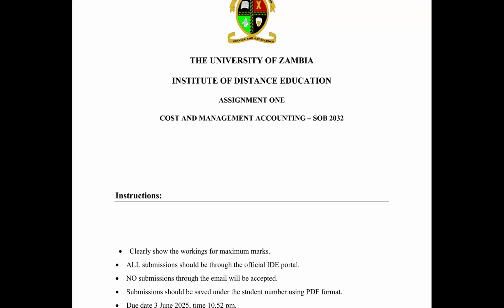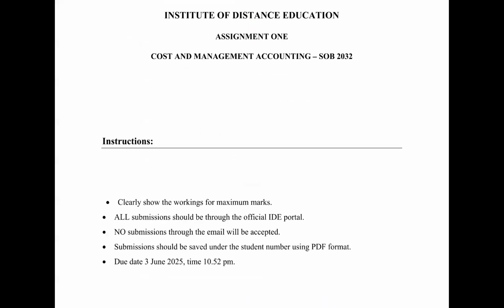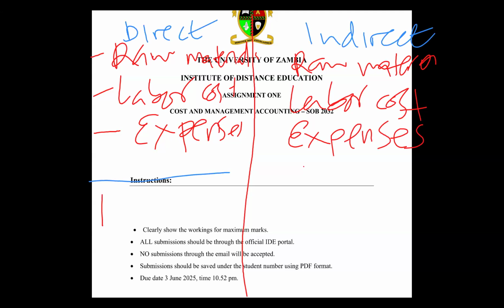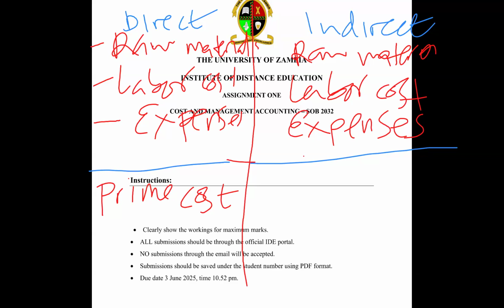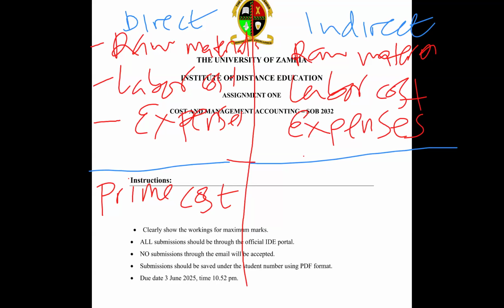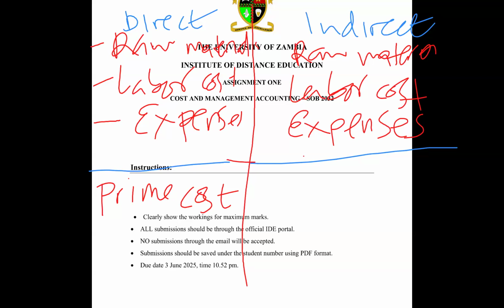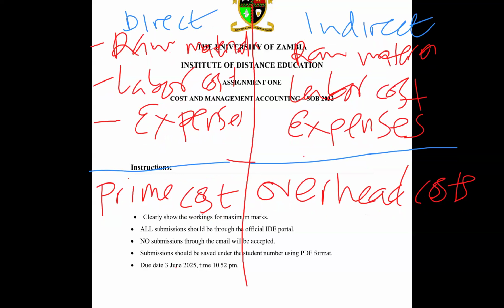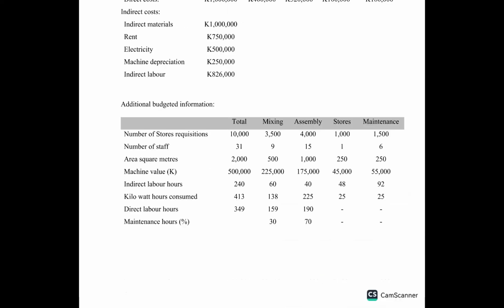INTRODUCTIONS TO OVERHEAD COSTING